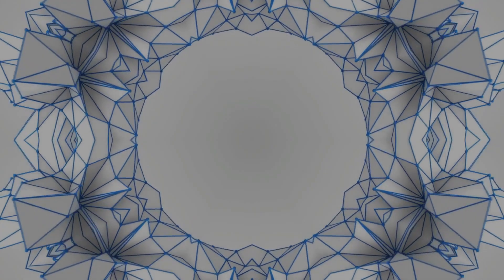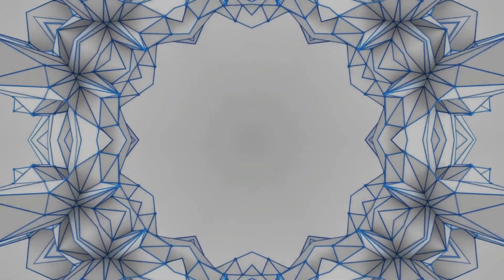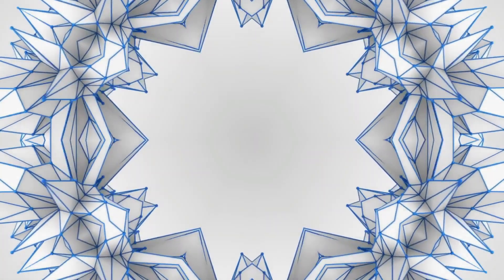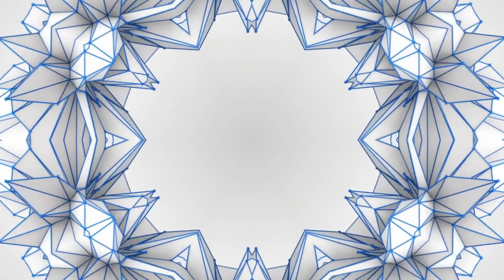RECONNAISSANCE IS A STRATEGY OF WAR | TRUE BELIEVERS ARE IN SPIRITUAL WARFARE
MY INVITATION TO YOU:  Begin your healing journey so that you’ll wake up and be able to ask that defining question:  Is your husband difficult or is he a dangerous man pretending to be difficult.

I ENCOURAGE YOU: To not only look up the Bible verses I mention, but to see them in as many different translations as you can find. Next, access the original languages.  This is where you’ll hear the Holy Spirit clearer—when there’s no interpretations and ideas from other people, sitting between Him and your heart.

QUESTIONS AND CONSIDERATIONS

1—In your marriage, can you verbalize your feelings?  Does your husband welcome your emotional presence as a woman? Or, is there blow-back whenever you live as a feminine creature? Does your body sense that she must filter YOU in order to stay safe? Matthew 10:36

2—Just because you didn’t know how to vet a prospective husband at the beginning of your relationship, when you were young and unskilled (and unhealed), doesn’t mean that you can’t do it today.  There’s never a wrong time to start living in a right way.

3—God never tells women, examine yourself and your works and the fruit of others—but stop when you become a wife, does He?  Examination is a part of your whole sanctification journey as long as you are here on earth.

4—If you could be free from any judgement and embarrassment (especially from yourself) what questions would you ask if you had the opportunity to travel back in time, to your untaught, untrained, unskilled, unguarded, and unprotected younger self?  What would you tell her are the dangerous patterns to watch out for? 2 Timothy 3:6

5—Already being inside the marriage means you don’t have to hunt for those answers, all you have to do is examine the fruit.  Does the man in your home, who professes through Christ’s salvation—seem to be closer to God?  Do you FEEL closer to him (and God) as a result of his confession?

6—There’s a kind of man that God talks about in Proverbs 18:1-2; one who, while in the home behind closed doors, has isolated himself off from his responsibilities of the relationship within marriage and the demands of family life.  Are you (and your family) on the receiving end of this kind of isolation? How does that happen?  What feelings do you experience?

Disconnection and isolation are a clear demonstration (exposed truth about his fruit) that he’s not seeking to learn about you the way God has commanded him to, “living with you in an understanding way” 1 Peter 3:7—let the man choose this, as well as the consequences/results that go along with his choice. Does this idea scare you? Why?

7—Do you perceive that you’re a better or worse (less) woman than from the beginning of the marriage?  The areas that experience the “blow-back” that I mentioned in question 1, are the very areas within your female heart that need healing and boundaries. Proverbs 4:23 and 25:28.

RESOURCES:
“These men are similar in style and behaviour to what we would call a pedophile.  And in their intimate relationships and in their family dynamic they actually act worse than the pedophile.  That might sound outrageous, but they do.” -Don Hennessy

Books by Don Hennessy:
HOW HE GETS INTO HER HEAD: The Mind of the Intimate Male Abuser

HOW HE WINS: Abusive Intimate Partners Going Free

“…the most dangerous thing, statistically, that a victim of domestic violence can do, is leave an abusive relationship. Women are 70 times more likely to be murdered by an abusive partner immediately after leaving the abuser than at any other time in that relationship, because domestic violence is all about control.” – Ryan Calvert

“Almost one-third of female homicide victims that are reported in police records are killed by an intimate partner.  95% of all domestic violence cases are the men perpetrating the abuse towards the woman.”--Bernardo Villafane, LCSW - Psychotherapist

“Over 85% percent of abusers are men, and domestic abuse happens only in intimate, interdependent, long-term relationships."

ATTRIBUTIONS

VIDEO:  Johnson Cherian from Pixabay
IMAGE: hush by Prettysleepy from Pixabay